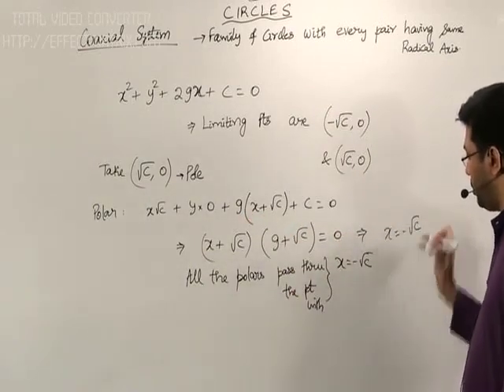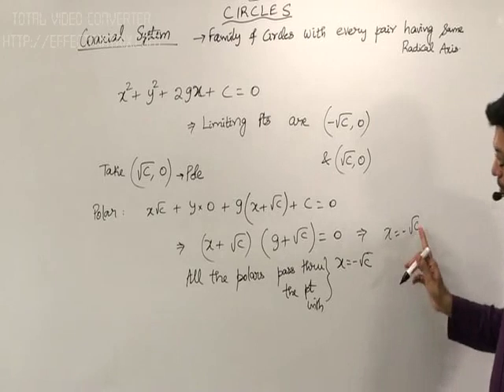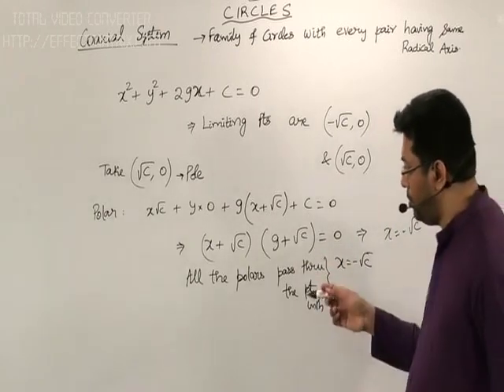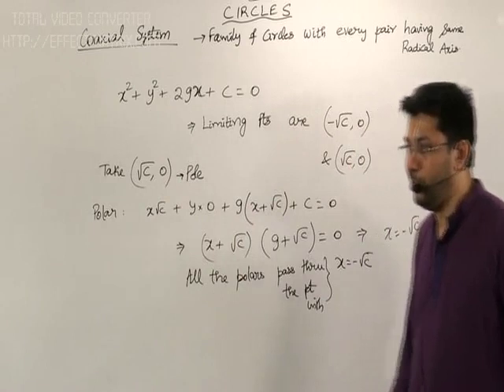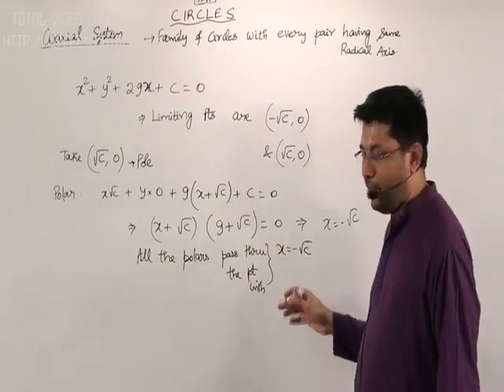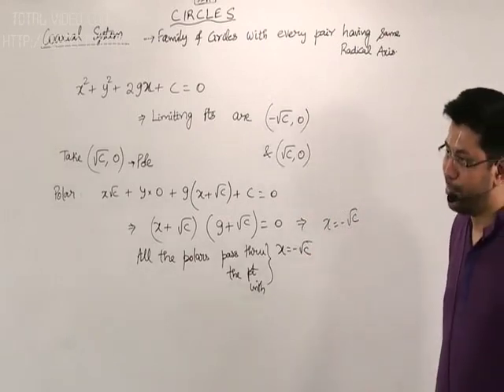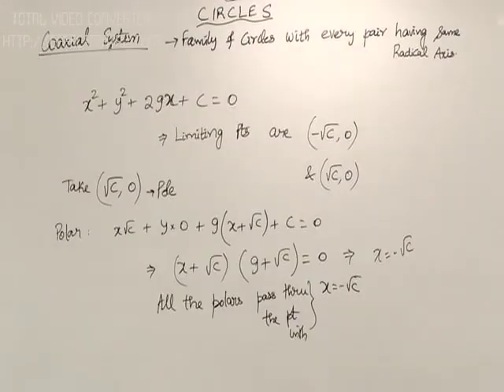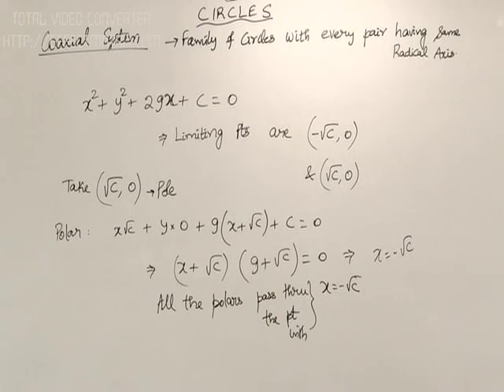LIMITING POINT mp4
LIMITING POINT (SAMPLE MATH)